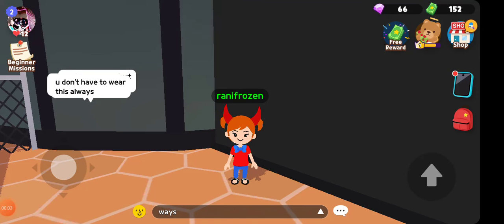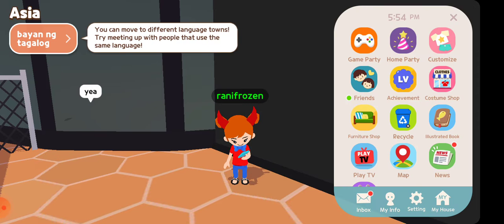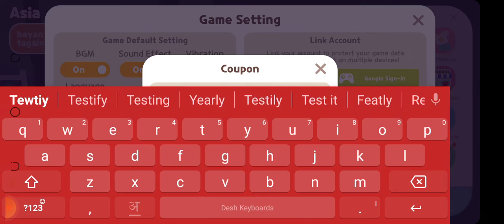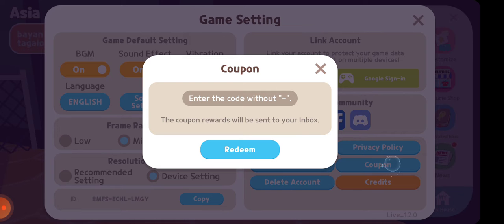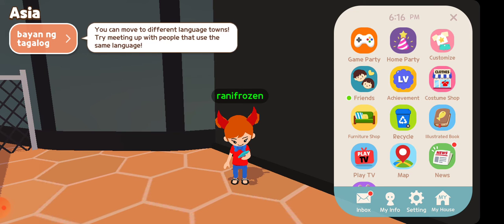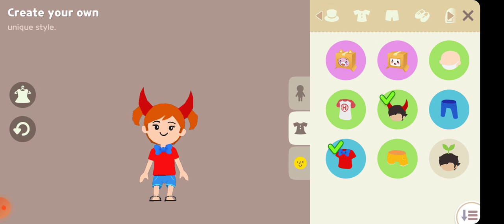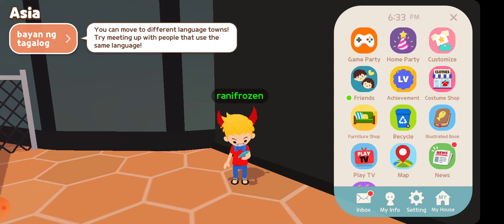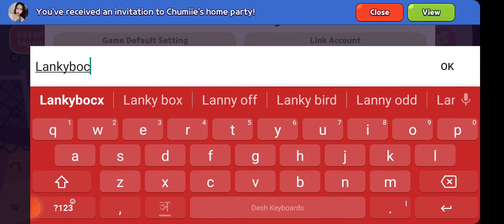only 2coupon code